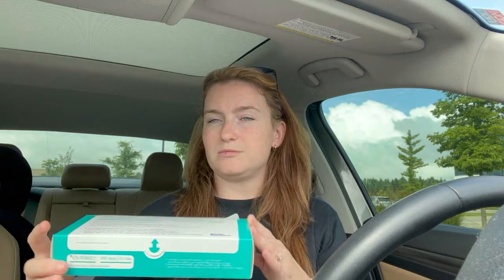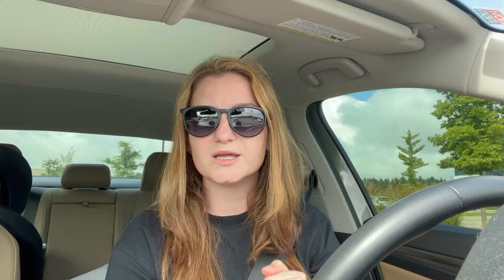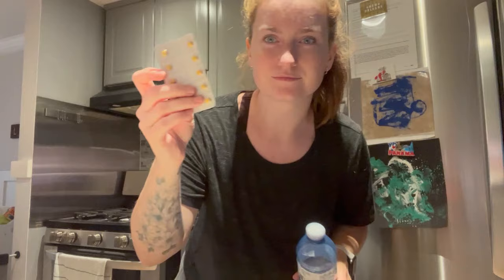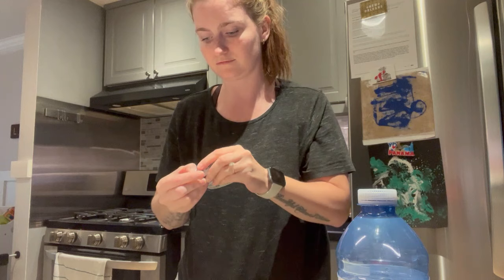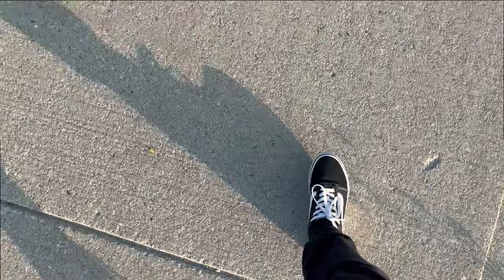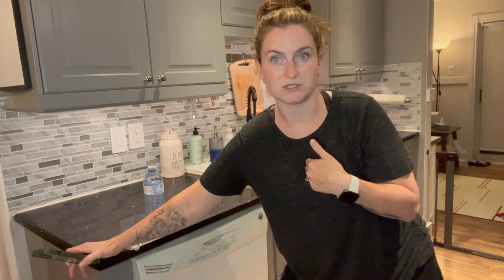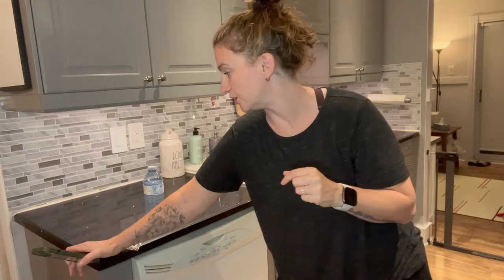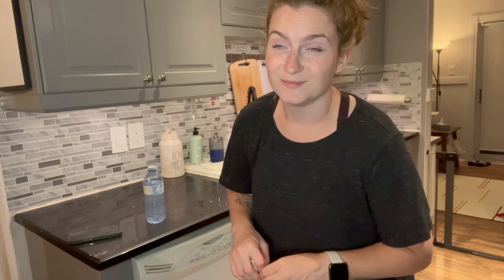OUR FERTILITY JOURNEY EPISODE #1/OUR STORY SO FAR / IUI/ FERTILITY TREATMENT/ TTC/ 2024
Hey guys welcome back! I know this video is different then my normal content but I really hope you enjoy it and stick around for the ride!